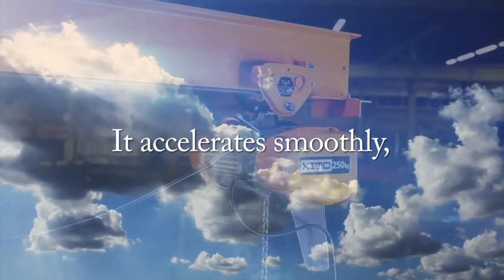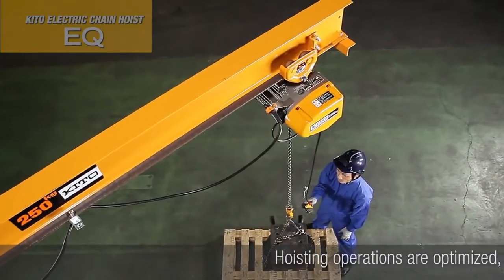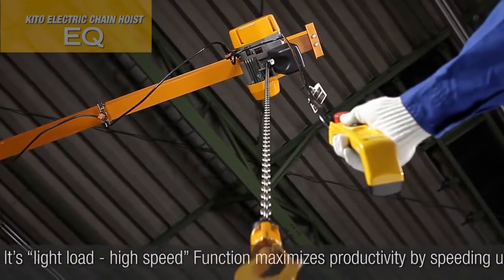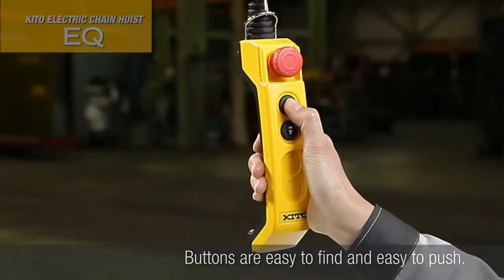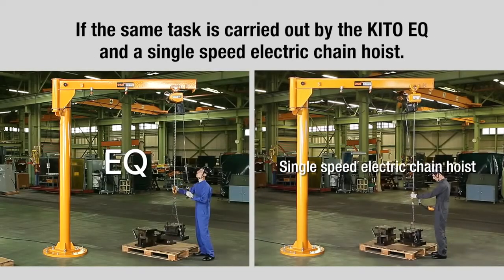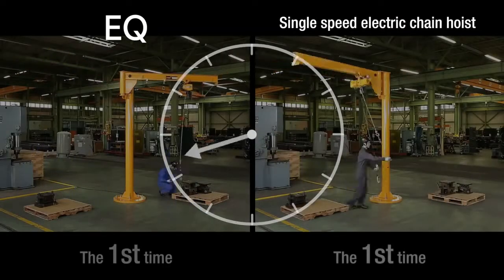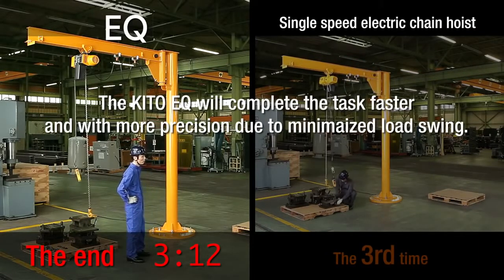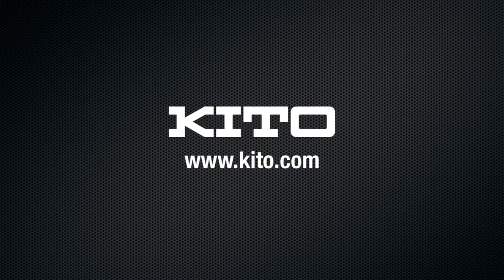Kito Electric Chain Hoist EQ at a glance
Kito EQ Series Electric Chain Hoist - at a glance